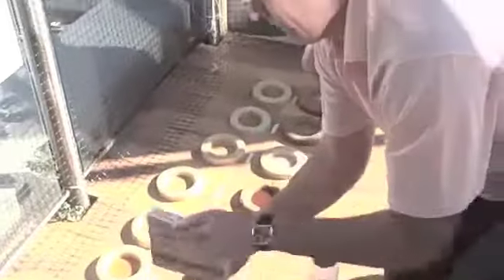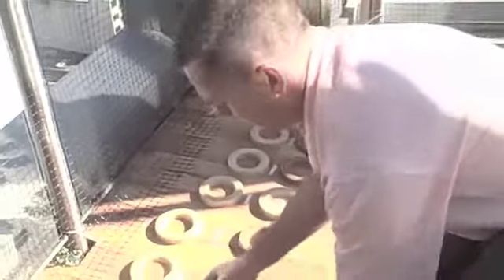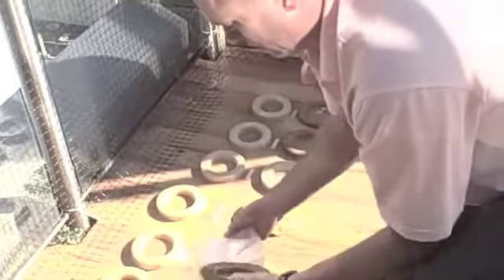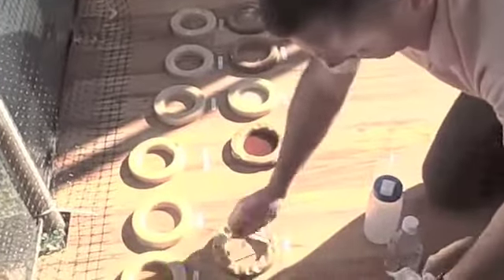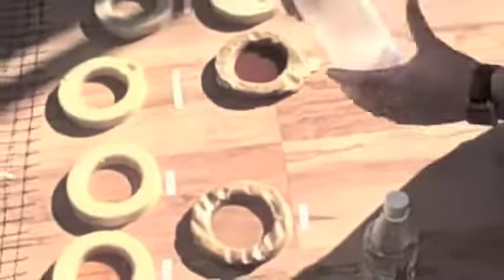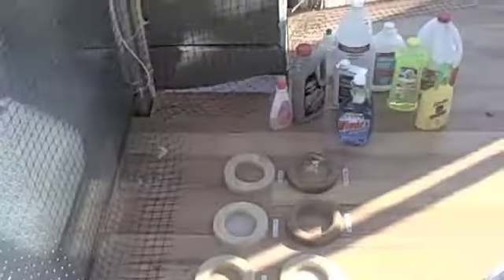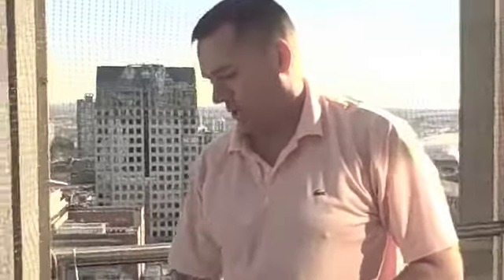Laminate Flooring and Cleaners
BuildDirect tests the effects of several cleaners on the surface of their outdoor laminate flooring